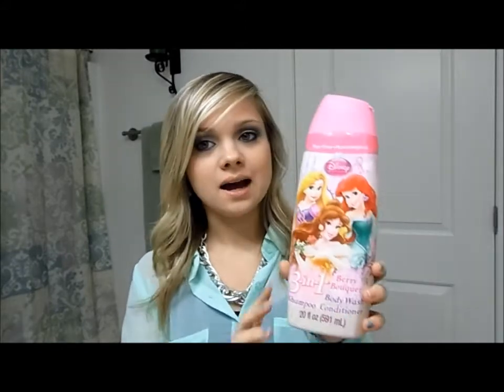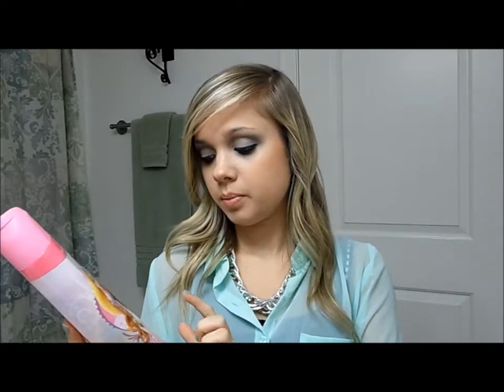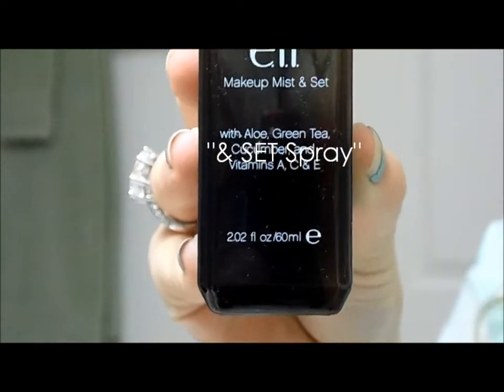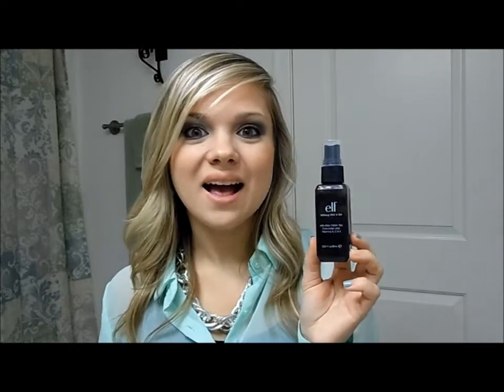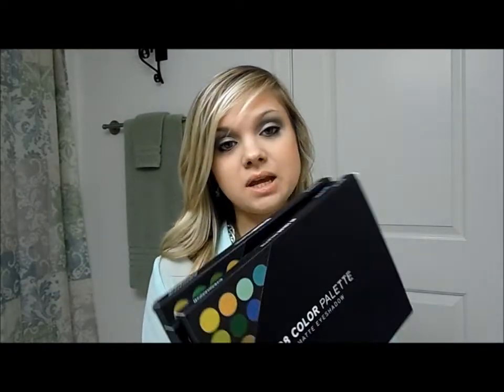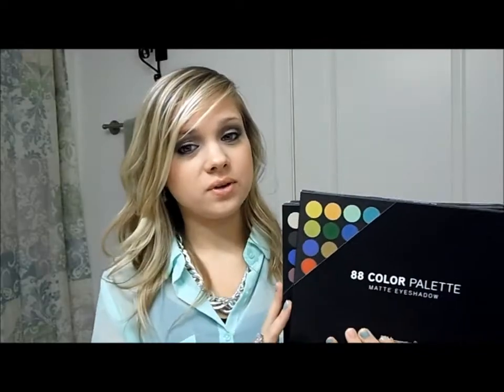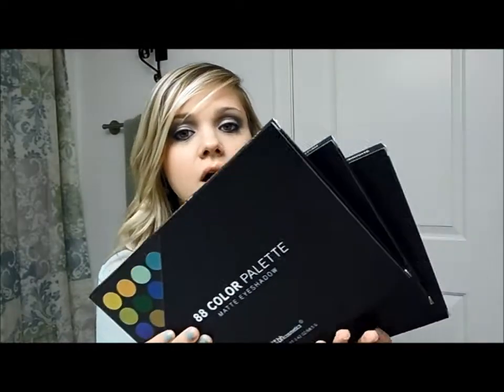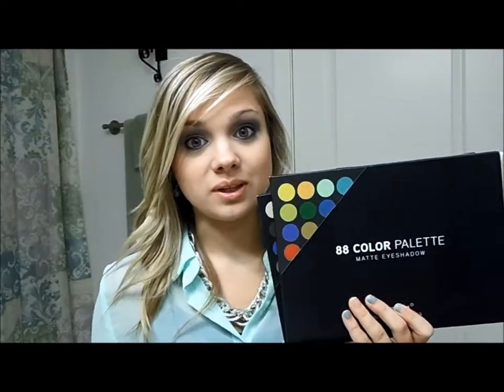Shopping Haul! Makeup, Clothing, etc.!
Hello Everyone! :]
In this video I am showing you all products I picked up at various places. Some of the products I picked up are Clothing, Makeup Products, and more. I hope you all have a wonderful day, and I will see you all in a new video next week!